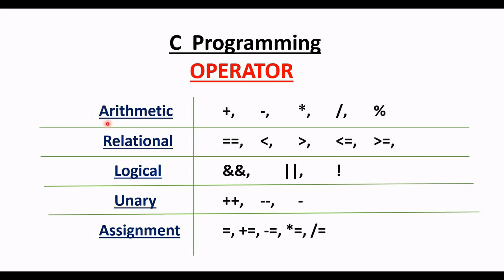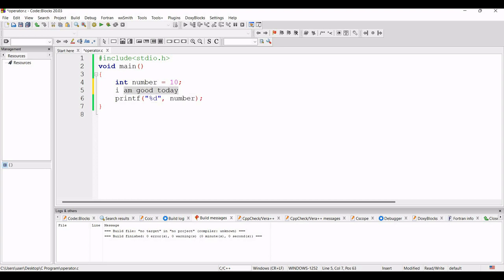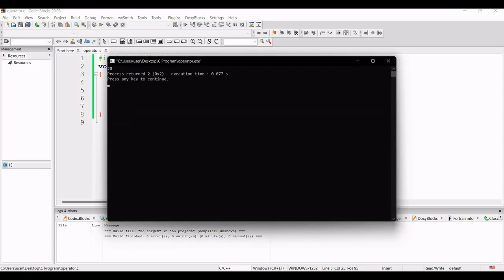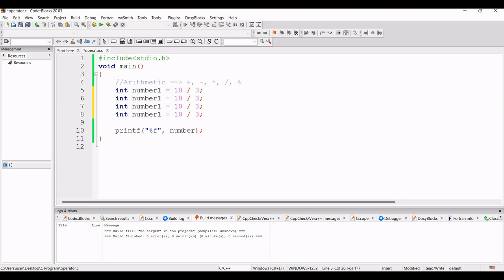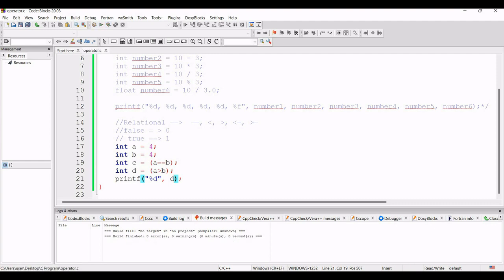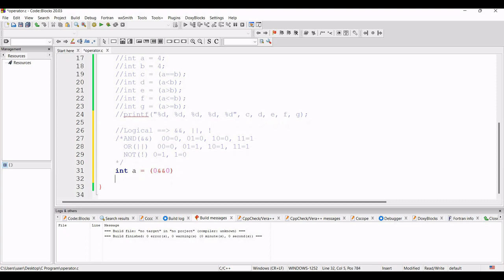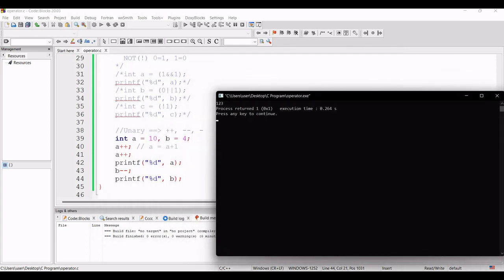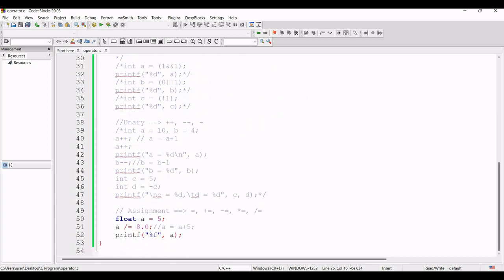4| Operator | Arithmetic |Full C Programming Tutorial for Beginners| High Level Language|Full Course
4| Operator | Arithmetic |Full C Programming Tutorial for Beginners| High Level Language|Full Course